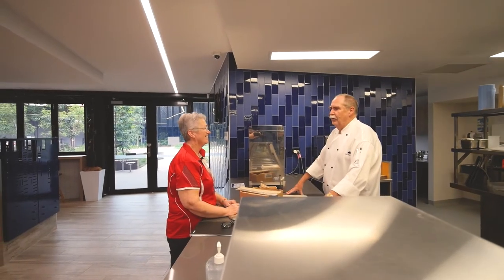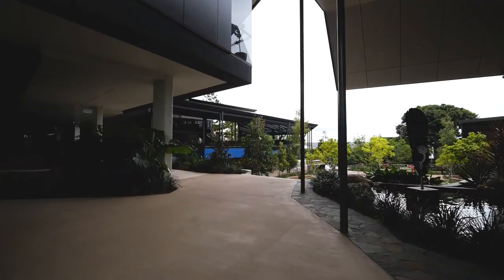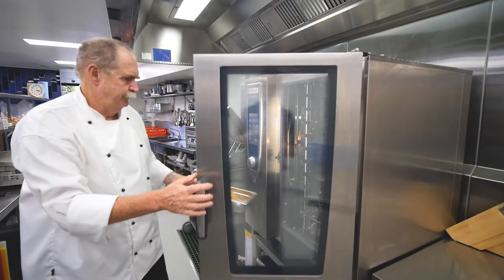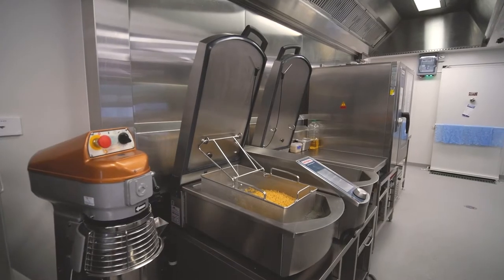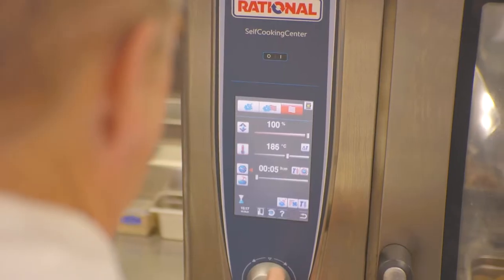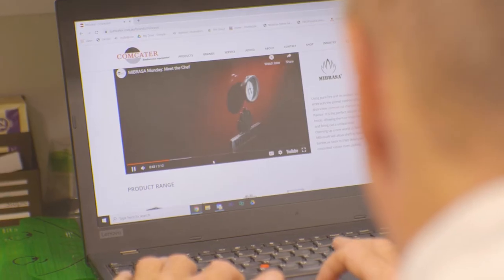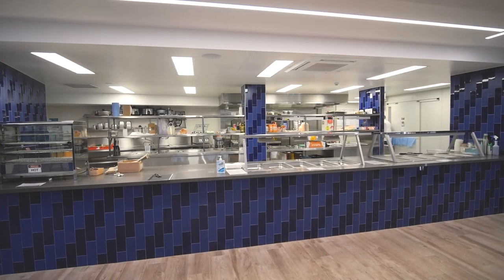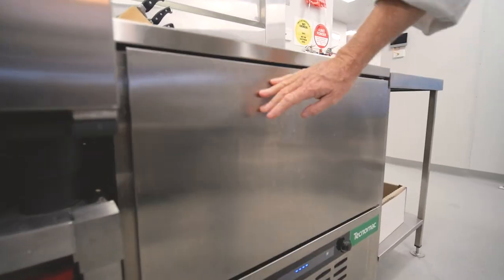Planning a school canteen kitchen design with Hillbrook College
Hillbrook Anglican College is a co-educational high school in leafy Enoggera, Brisbane. Their new canteen kitchen design is around the concept of a cafe. A meeting place for the students and an area for events. The tuckshop caters for 400 to 800 students and staff daily, serving nutritious, sustainable food. Moving away from the standard pies and sausage rolls.

Hillbrook College has a ten tray RATIONAL iCombi oven and an iVario. With Trevor the only chef and a roster of volunteer parents helping out, it’s essential that the appliances are safe and easy for anyone to use.

RATIONAL appliances are also multifunctional, saving space. Recipes are preprogrammed into the unit, taking out the guesswork for any eager parent volunteer.

Comcater’s advice, training and equipment are essential ingredients in commercial kitchens nationwide. Investing in the right equipment may help your school canteen cook delicious meals fast, and consistently. Get in touch with us, and we’ll cook up a solution for you.